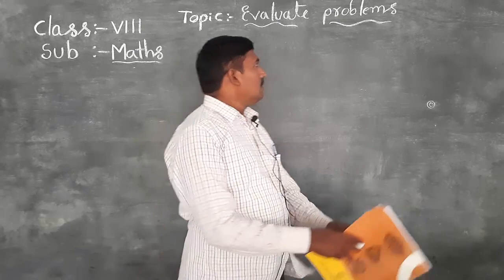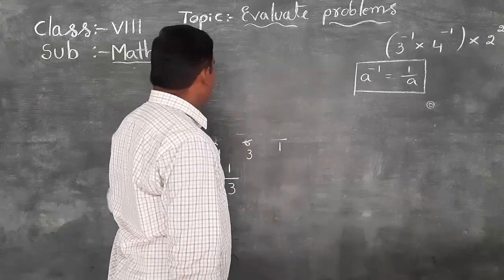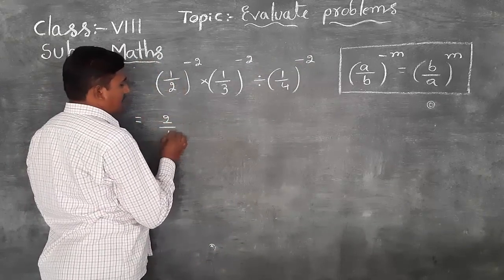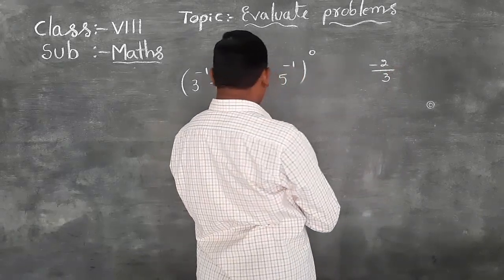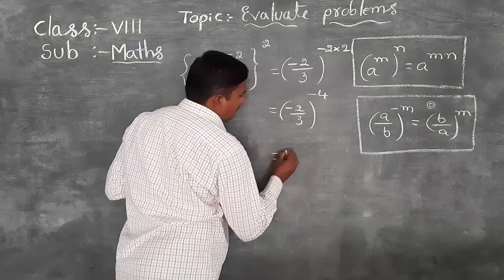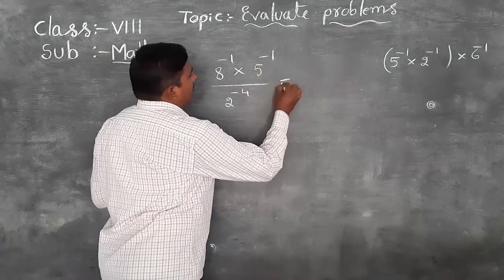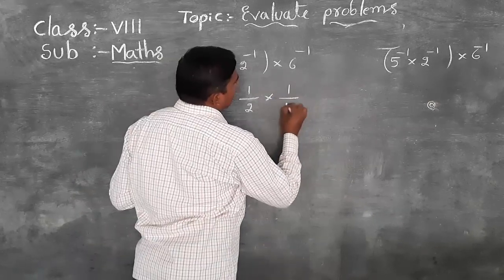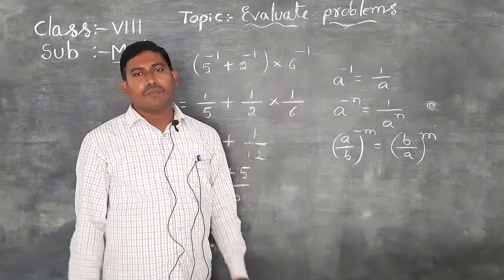8TH CLASS MATHEMATICS,DAY-33